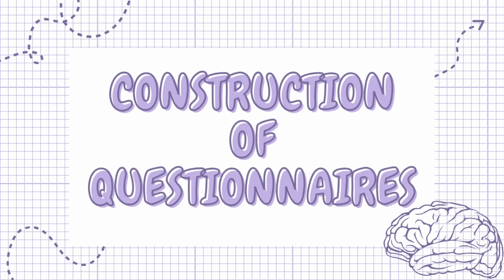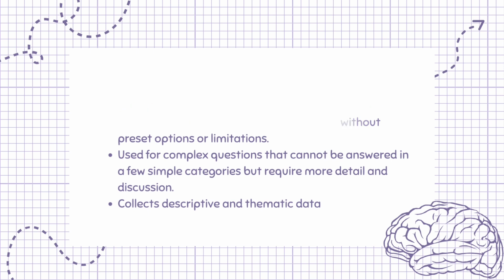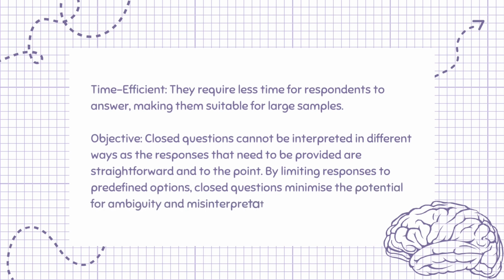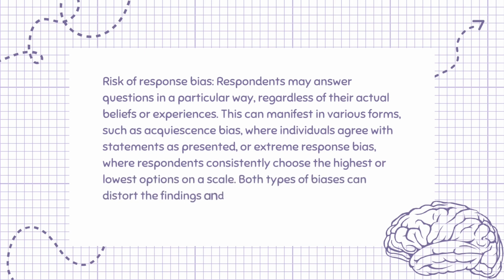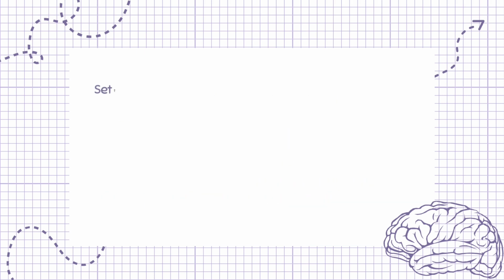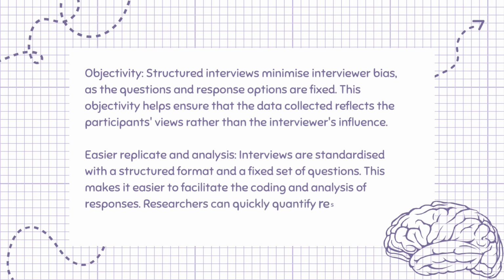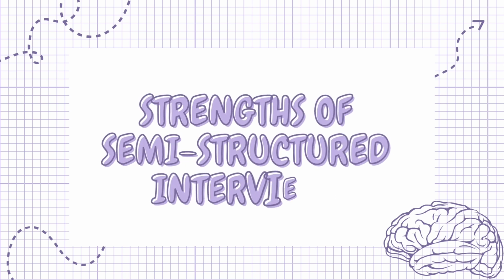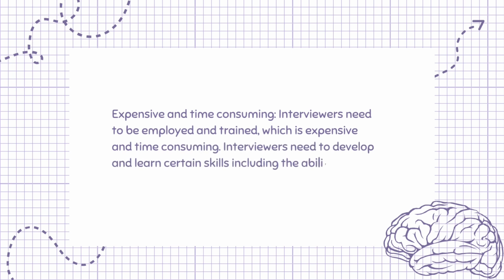AQA ALEVEL PSYCHOLOGY - Research Methods: Self Report Techniques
In this video we will be looking at Self report techniques, which you need to know for AQA Alevel Psychology in the subtopic of Research Methods. I hope you enjoy this video and find it helpful.